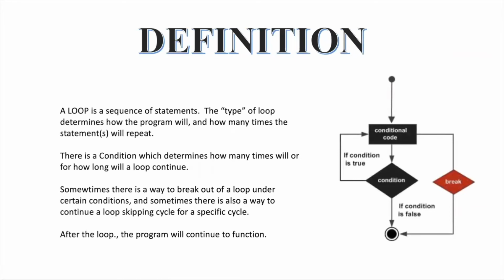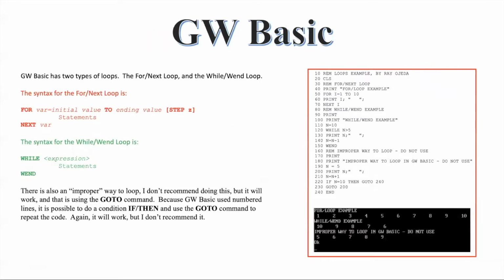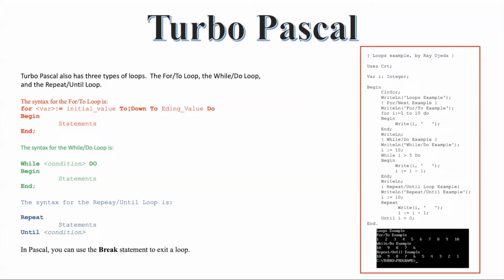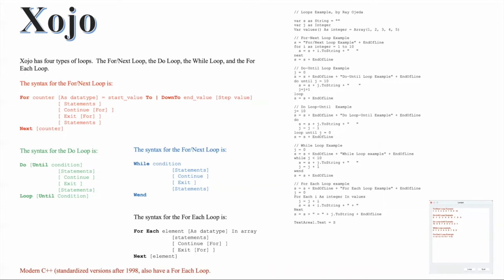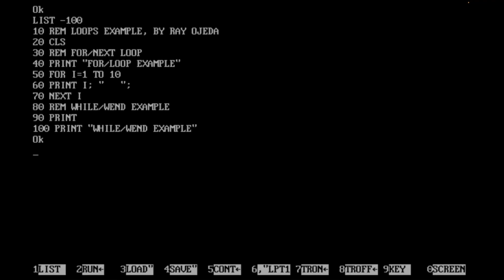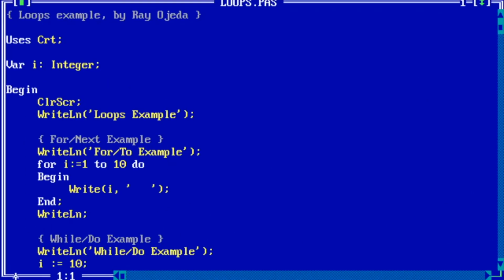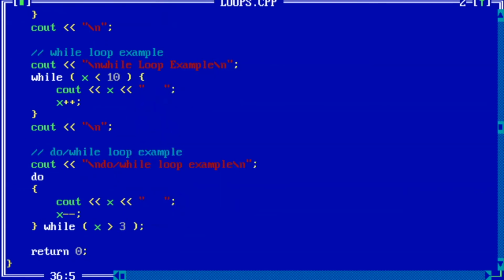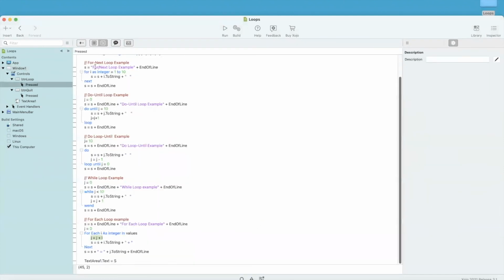Loops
Loops explained and examples in Basic, Pascal, C++, and Xojo